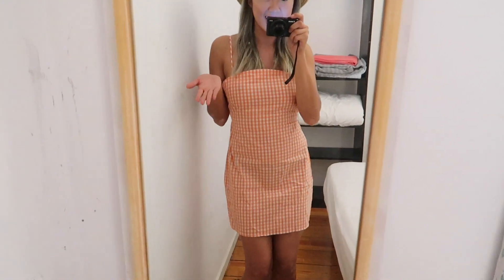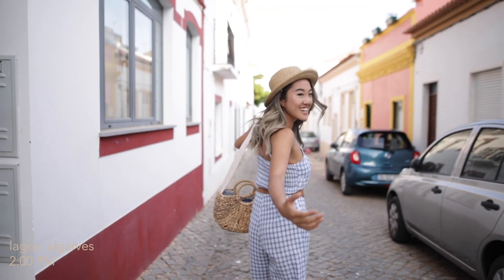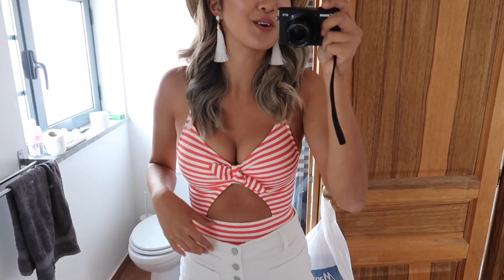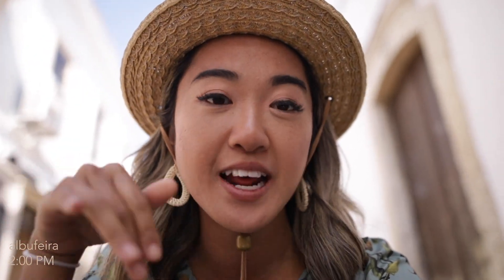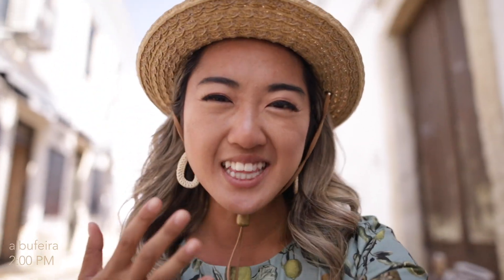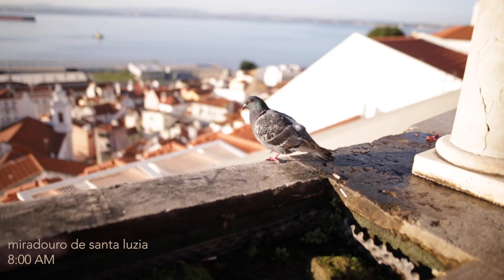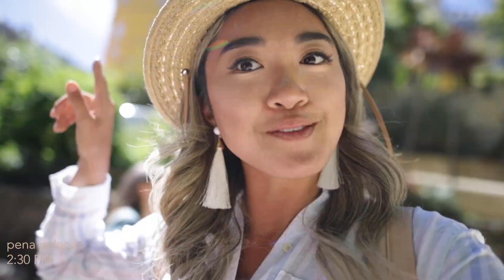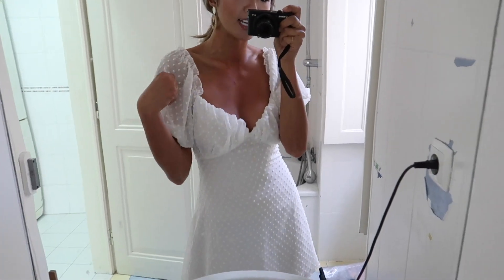PORTUGAL: Summer Outfits + Travel Vlog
Strap in! We're off to Portugal for just over 2 weeks! From The Algarves, To Lisbon, To Porto, and back, sharing what we did, where we went, tips, what I wore, and everything in between while we were in Portugal!

Thanks as always for hanging out and traveling with me all the way to Portugal, friends! I I love bringing you guys along with me and creating these videos because it feels like I get to live the trip all over again. Hope you enjoy coming along for the ride!

xx, mel

p.s. come say hi on Instagram where I post daily content :)

♡ NAVIGATION ♡
So you can come back/navigate to what you're looking for:

Day 1 - 0:59 (Lisbon, Alfama)
Day 2 - 3:21 (Lagos, Algarves)
Day 3 -  6:51 (Ponta da Piedade, Praia Tres Irmaos)
Day 4 - 9:47 (Benagil Caves, Heart Rock, Albufeira)
Day 5 - 12:05 (Estoi, Faro)
Day 6 - 16:52 (Miradouro de Santa Luzia, Bairro Alto, Pink Street)
Day 7 - 20:25 (Praca do comercio, Sintra - Quinta da Regalera, Pena Palace)
Day 8 - 24:14 (Belem Tower, Pasteis de Belem)
Day 9 - 26:23 (Nazaré, Aveiro)
Day 10 - 28:25 (Porto)
Day 11 - 32:32 (Porto)
Day 12 - 35:05 (Batalha Monastery)
Day 13 - 37:03 (Benfica, LX Factory)
Day 14 - 39:17 (MAAT, LX Factory)

♡ OUTFIT DETAILS ♡
Coming soon!

♡ Music Credit  ♡